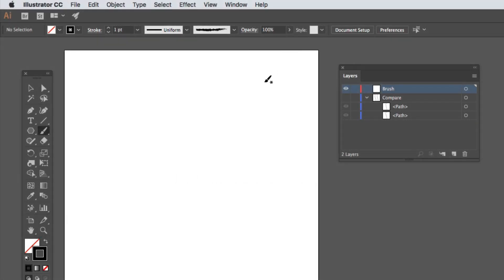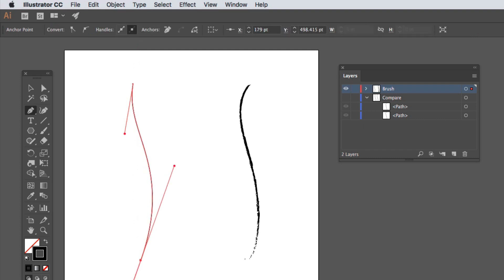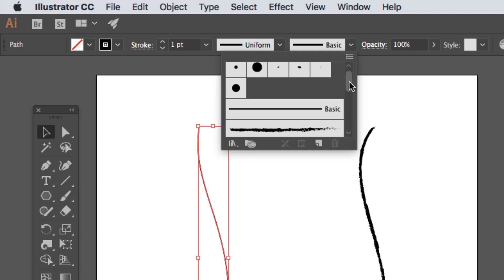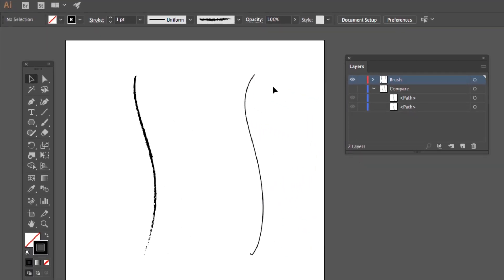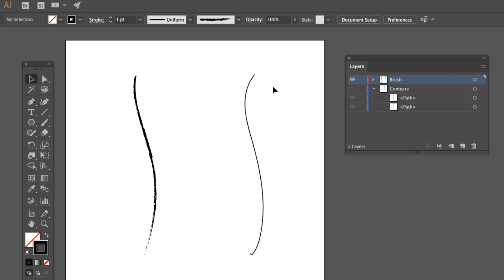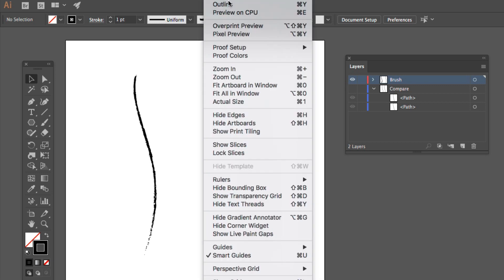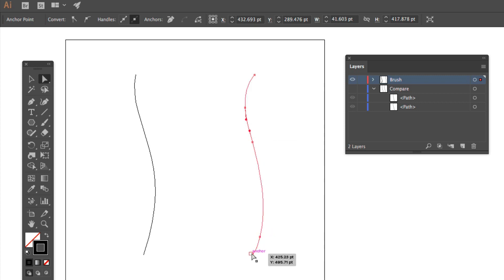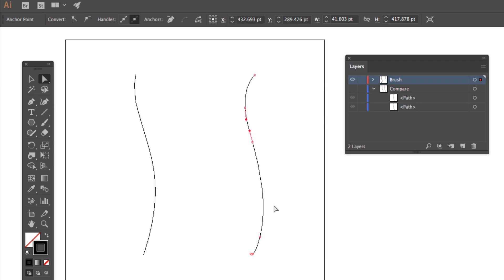24.Tools Paintbrush - illustrator CC